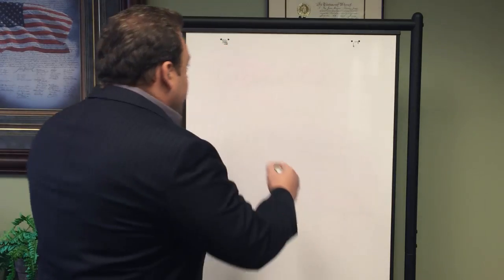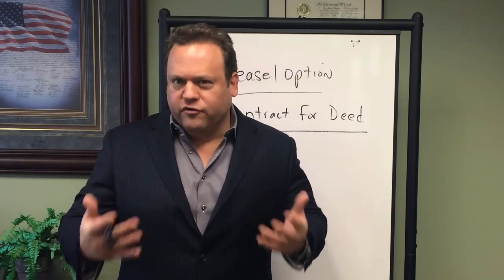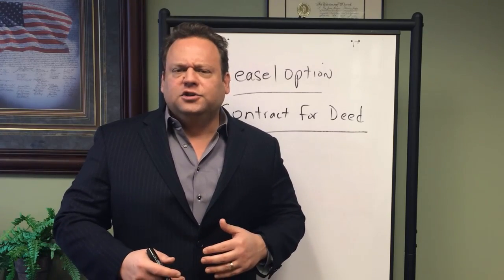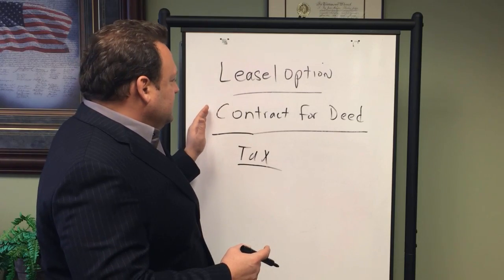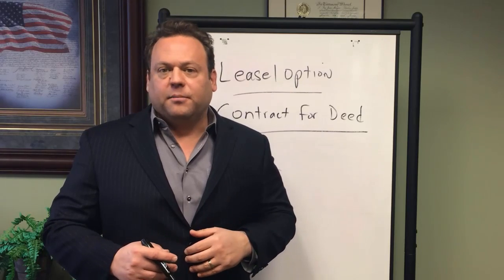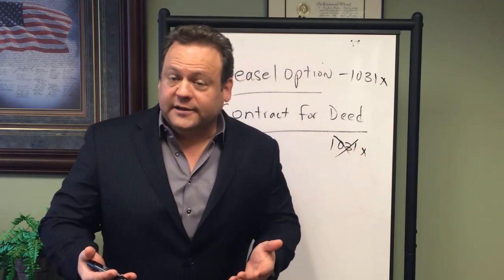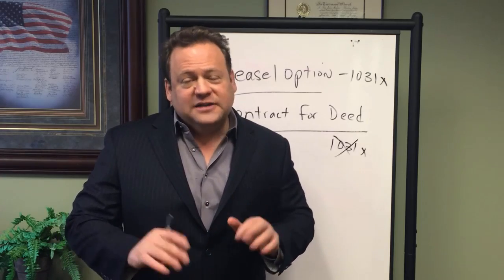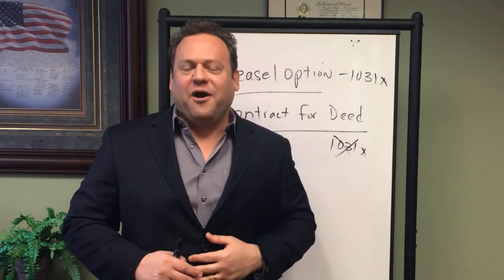What the Heck is the Difference between a Lease/Option and a Contract for Deed?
Attorney and Best-Selling real estate author Bill Bronchick explains Lease/Options and Contract for Deed. What's the difference from a financial, tax, legal, and cash flow perspective.

and sign up for my free real estate investing course.